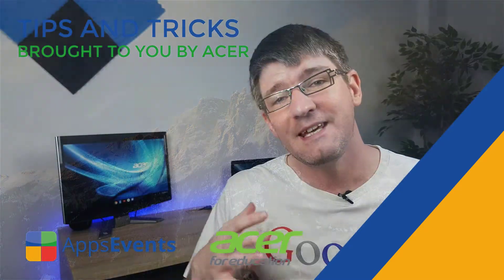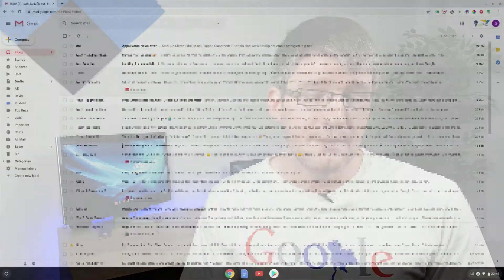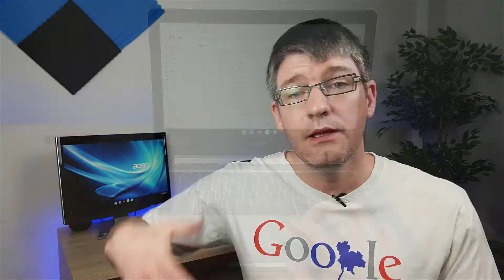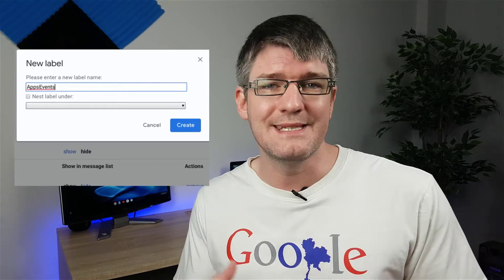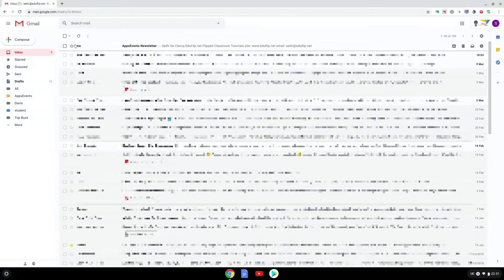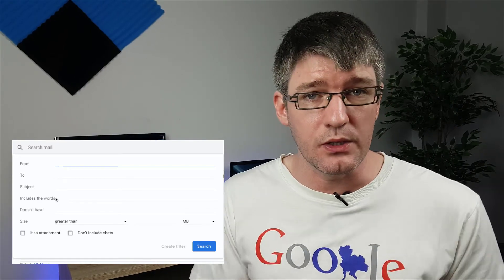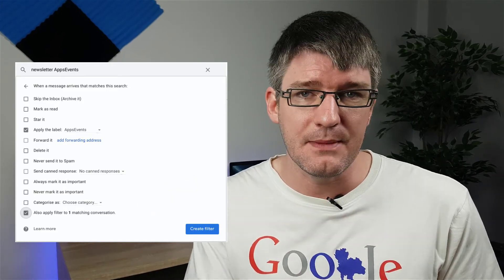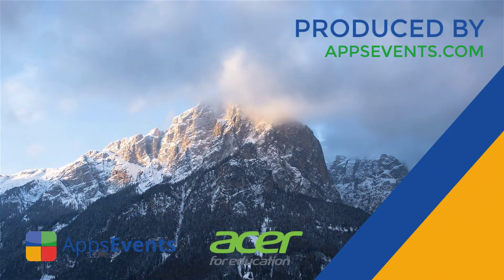How to use labels and filters in GMail | Tips and Tricks Episode 19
Do more with your GMail and begin using filters and Labels to achieve inbox 0. No more missed messages, confusing groups or endless searches for an email. Using labels makes organising your email easy, visual and quick.